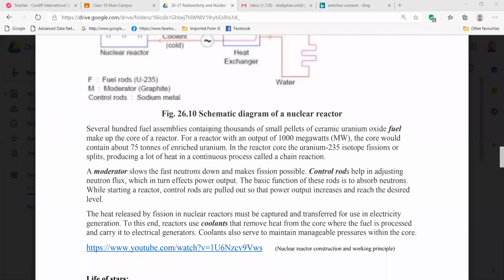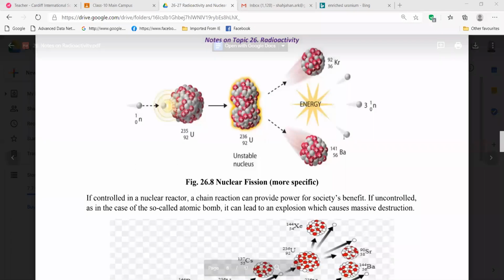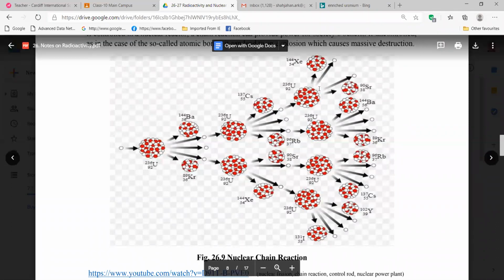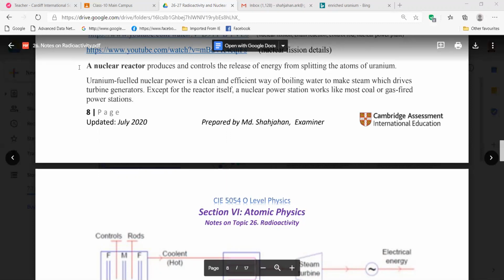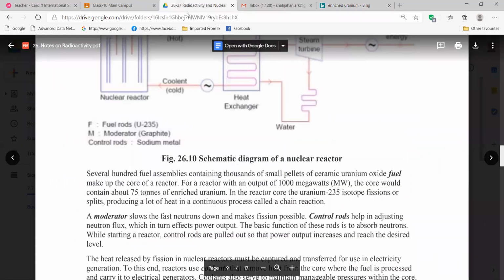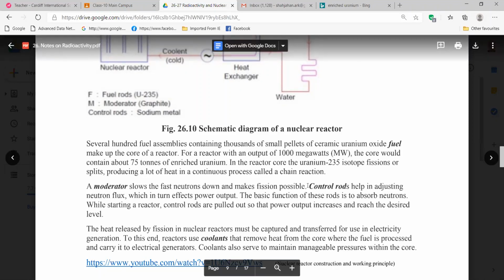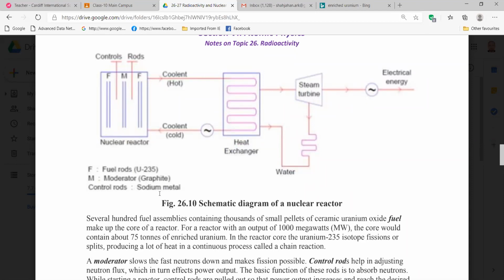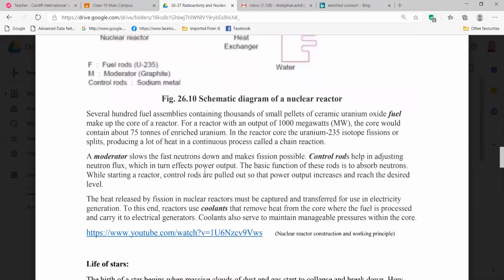Class X Physics CISD 10 08 2020 1st lesson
Review nuclear Fission and Nuclear Fusion. Nuclear Fission details, controlled and uncontrolled chain reaction...Block diagram of nuclear power station, moderator, control rods, coolants.